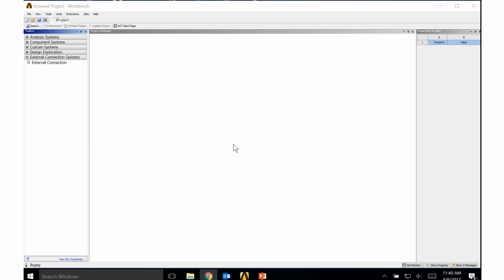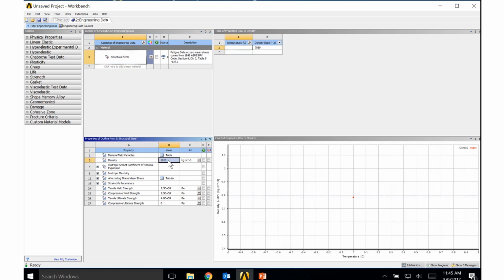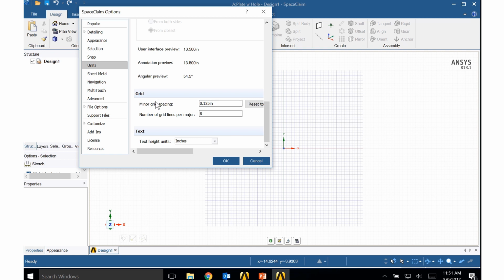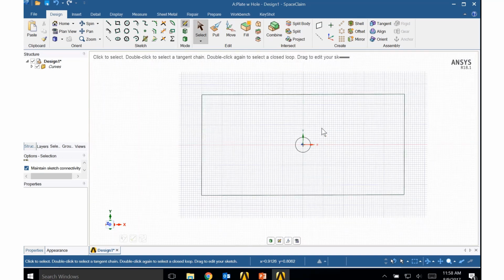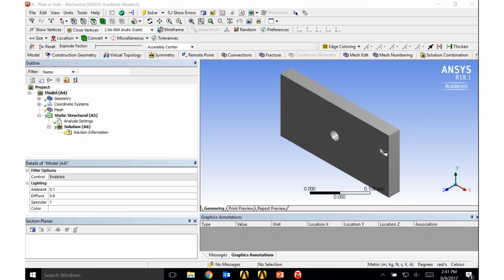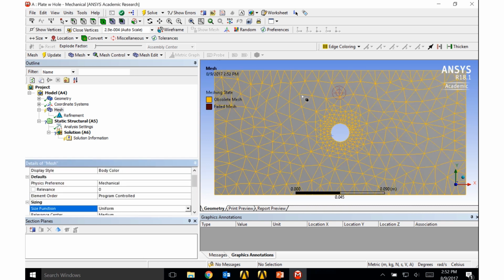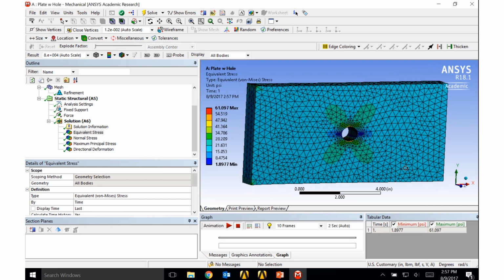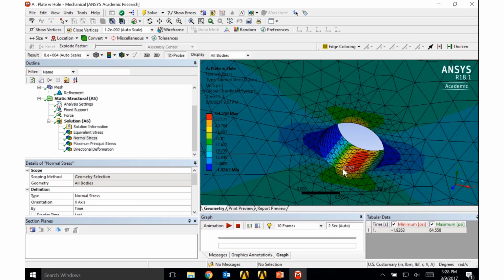Plate w Hole Total